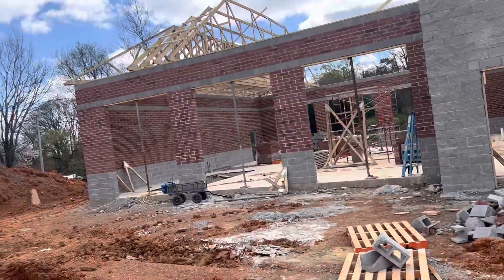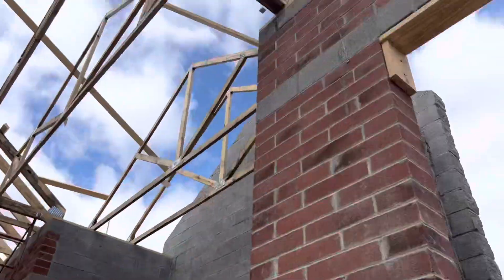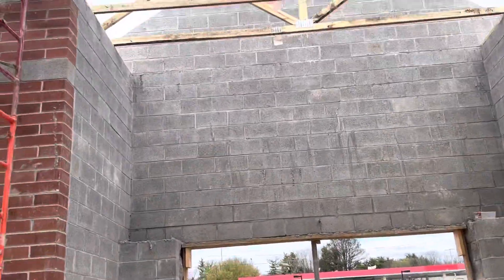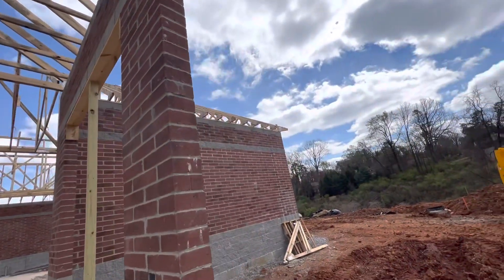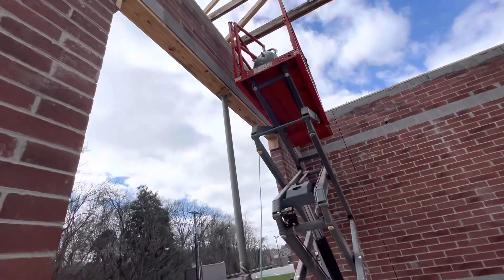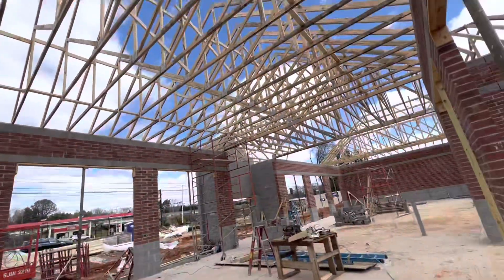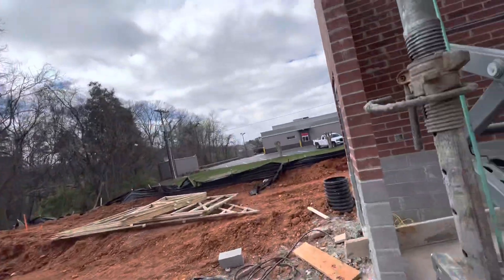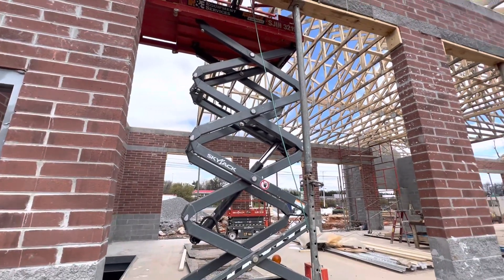How to do exterior mason block,bricks, joints,mortar,install wood roof trusses, expansion joints wor